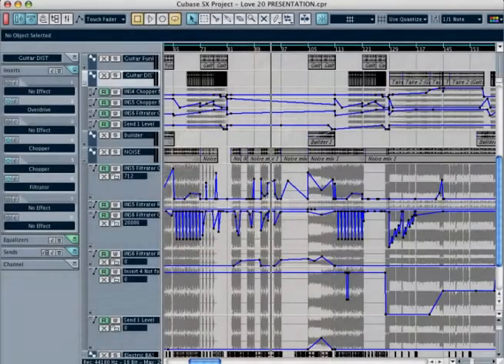Chris Lund - Art of the Remix (Part 4)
Chris Lund speaking at the Allen Public Library on October 25th, 2010 for the Collin Music Buzz Series... Follow Chris at:

"Art Of The Remix from a DJ's perspective" with Chris Lund will be 7 p.m. Monday, October 25. A Dallas musician for over a decade, he also serves as an associate faculty member at Collin College in Audio Engineering. His music has garnered stellar reviews from Rolling Stone, DJ Mag, iDJ Mag, BT, and The Crystal Method, as well as charted in the top 10 at retailers Beatport, DjDownload, Juno, TrackItDown, and HypeM. With degrees in both music composition and audio engineering, Chris loves to work with music. His exciting singles, remixes, and dj mixes are consistently released on notable international labels and he is regularly booked to get dance floors moving with his signature breakbeat sound. With performances this year in London, San Francisco, Austin, Orlando, Minnesota, and Phoenix, his Left/Right is taking dance audiences everywhere by storm.